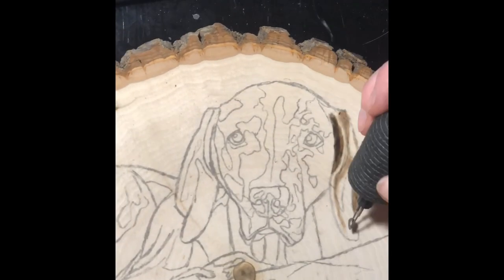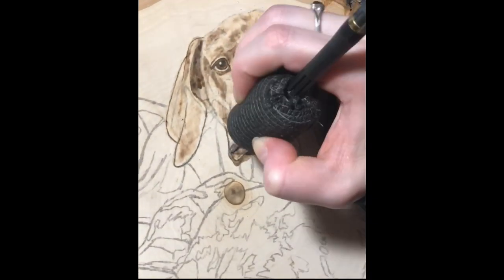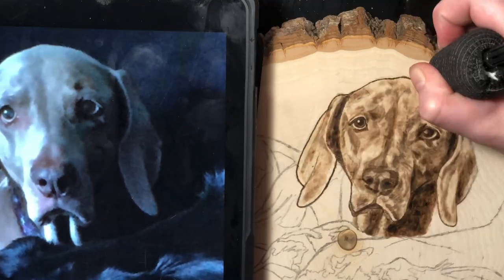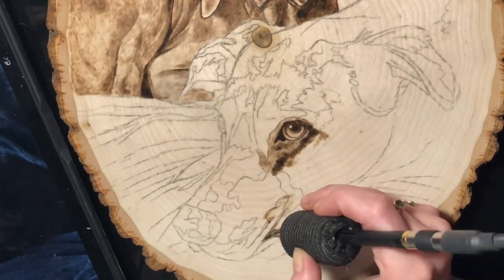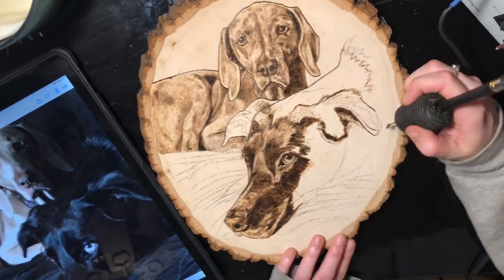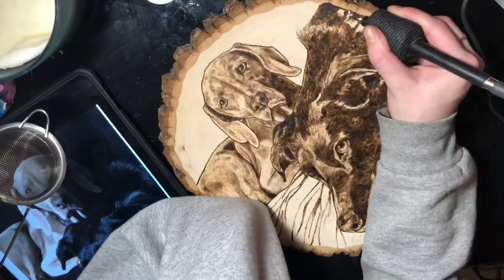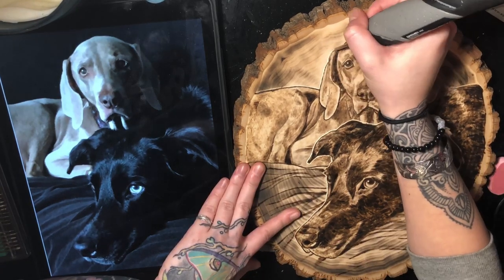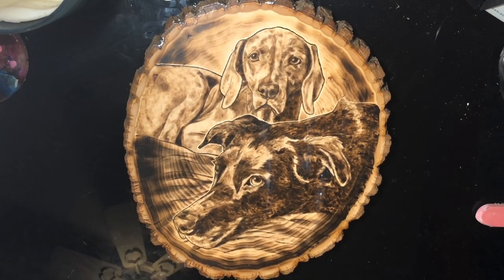How to woodburn dog portraits - timelapse pyrography tutorial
Timelapse with a voiceover of tips and tricks for burning a beautiful dog portrait.
Supplies Used:
Painters Tape
Colwood Super Pro 2 Burner
Dremel tool
Basswood Round
Stencil Paper
Mod Podge (sealant)